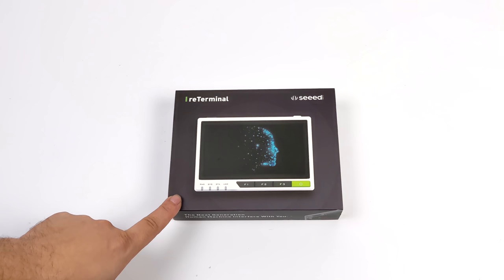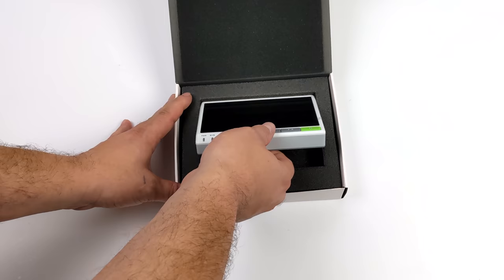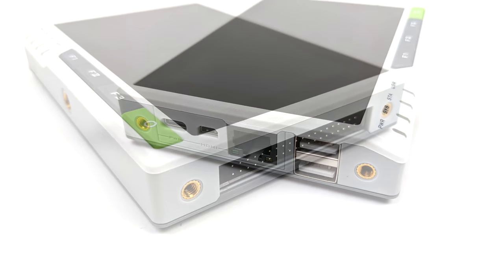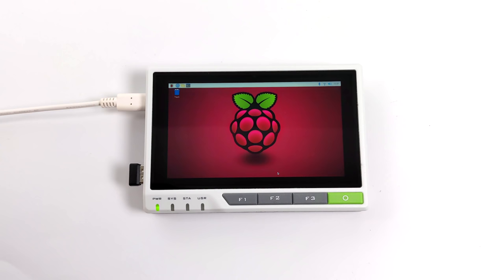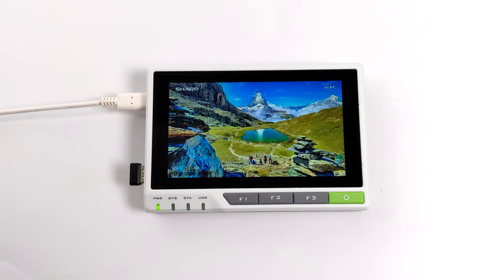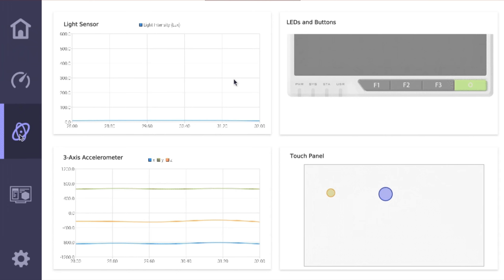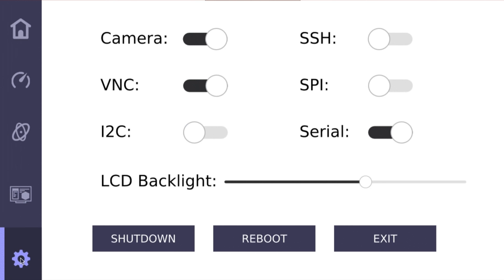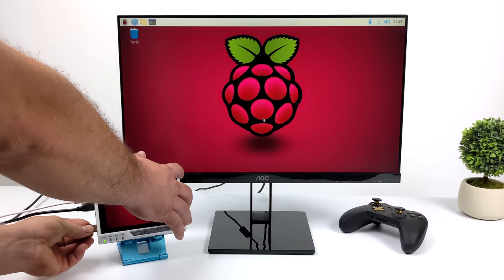The reTerminal Is A Next Generation Human Machine Interface Rpi CM4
The all-new Seed Studio ReTerminal is an awesome Raspberry Pi CM4 powered Device with a 5-inch touch screen and a ton of interfacing options, great for IoT projects seeed also offers modular to connect to the reterminal to add even more functionality!
Whether you need a home automation control deck, automated factory interface, or even a portable emulation/ Linux computer the reTerminal can do the job!

ETAPRIME
12520 Capital Blvd Ste 401 Number 108